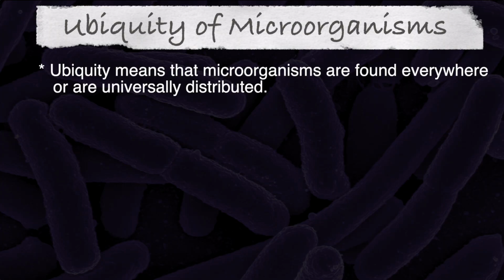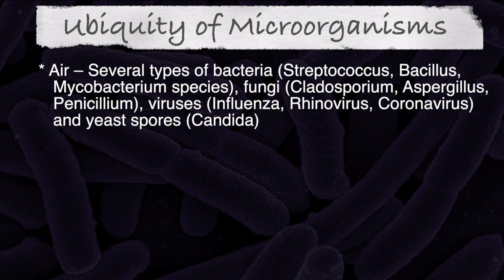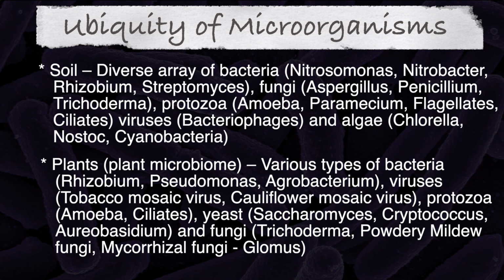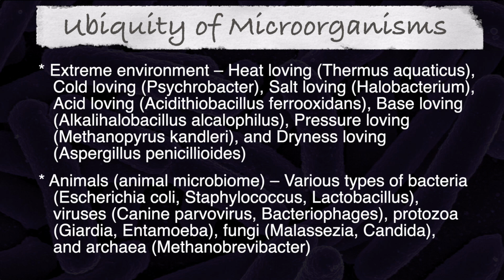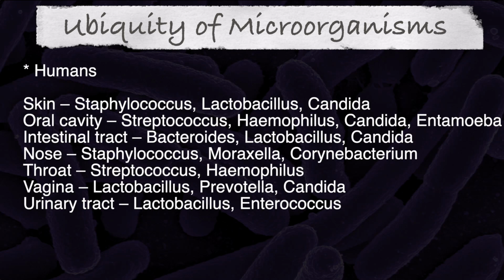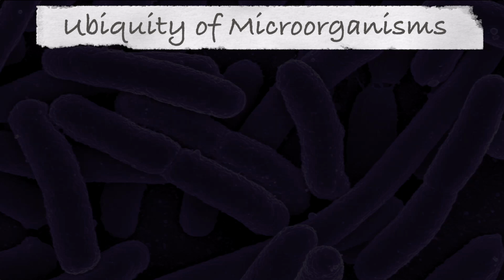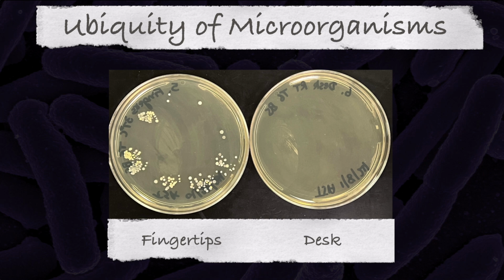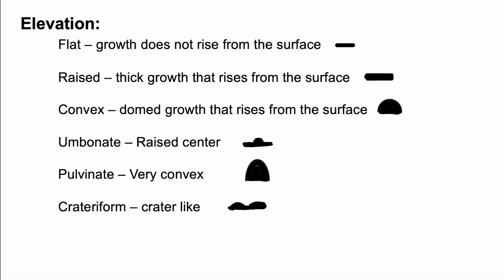Lab 1) Ubiquity of Microorganisms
In this episode of Micro Lab Mastery we will demonstrate the Ubiquity of Microorganisms lab. As well as, provide a brief background on the Ubiquity of Microorganisms.

The purpose and protocol of labs conducted in a college level microbiology course.